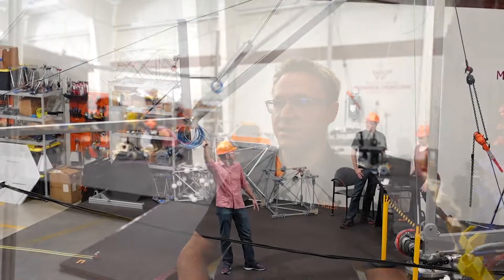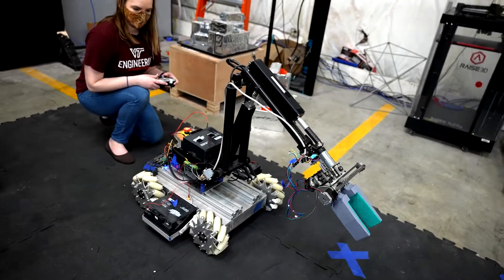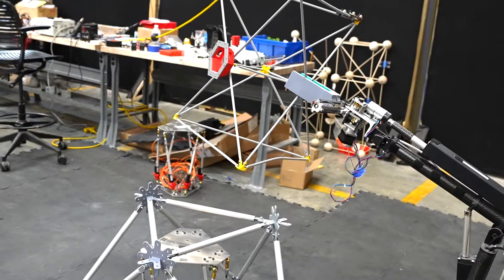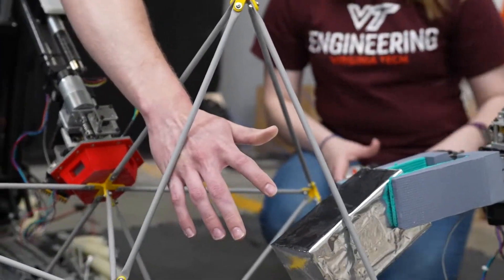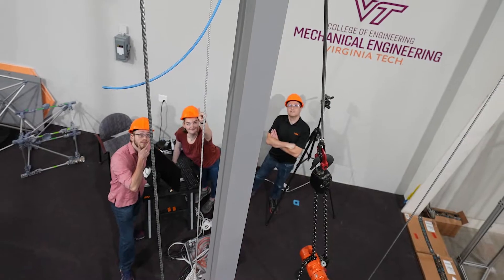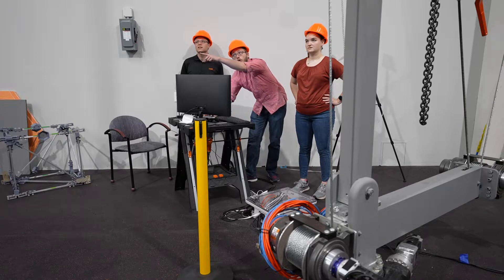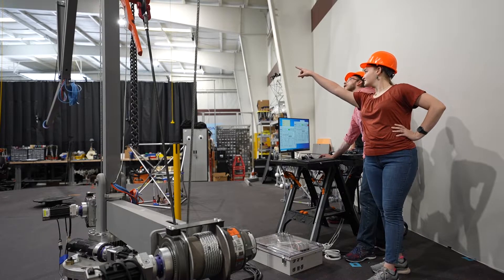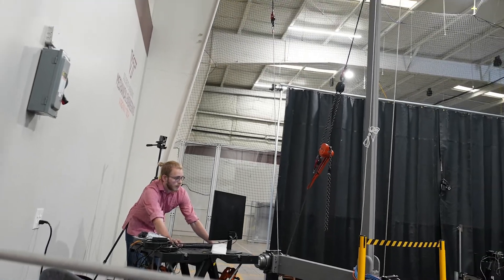Field and Space Experimental Robotics Laboratory: Erik Komendera, PI